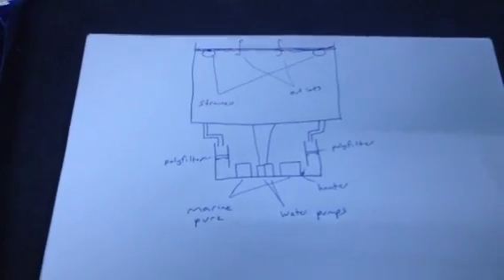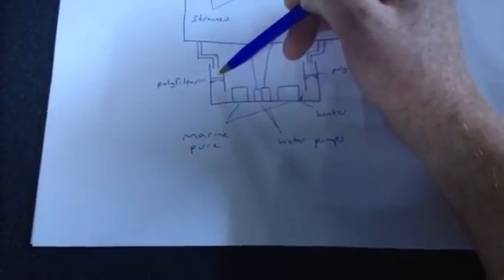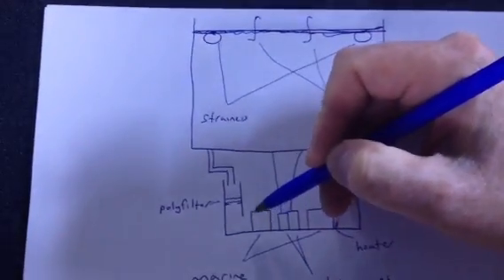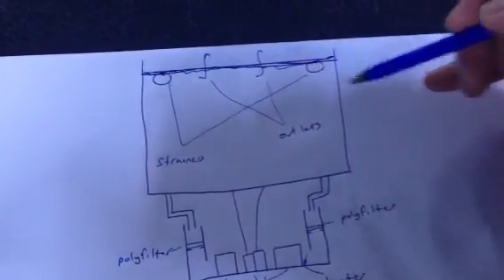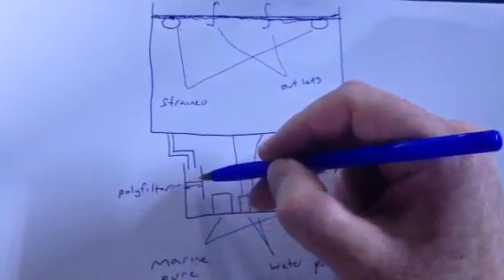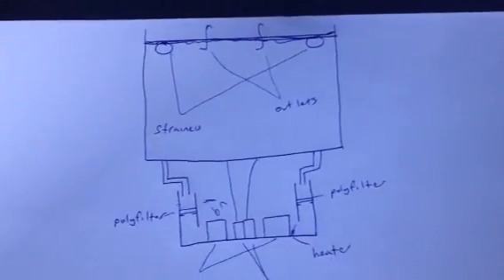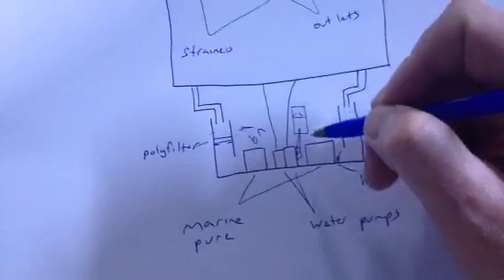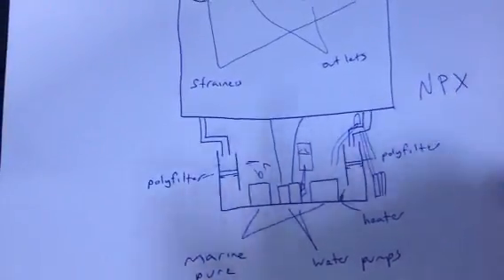Tips for designing a marine pure refugium sump filter